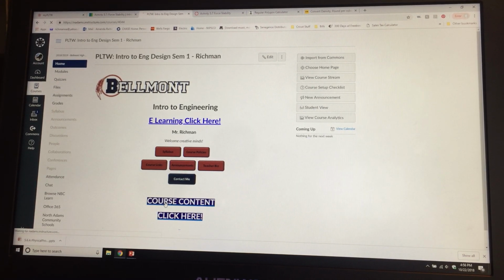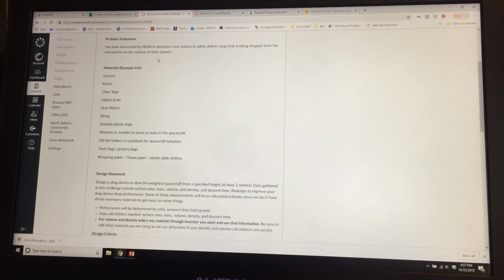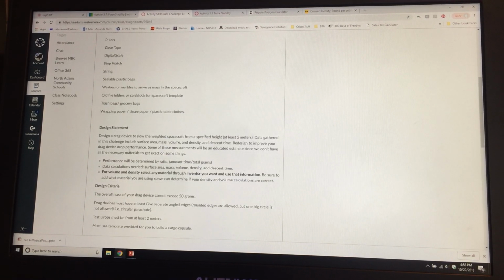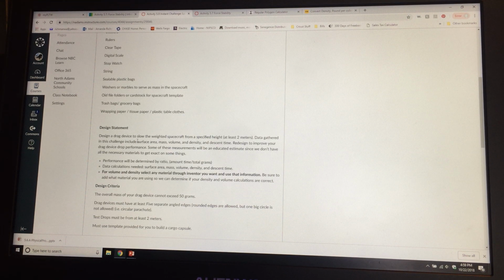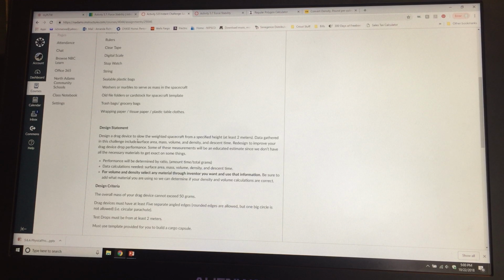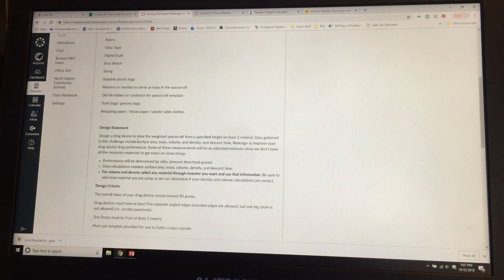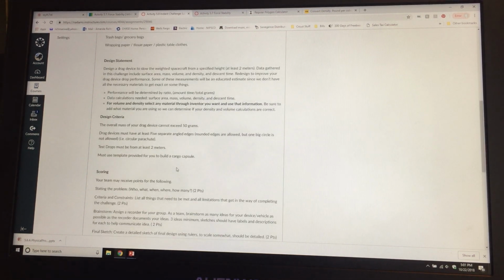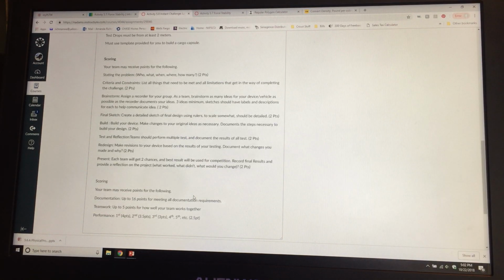5.8 NASA Challenge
In this video I go over the project for Activity 5.8 for IED.